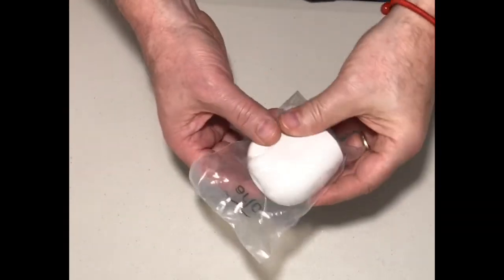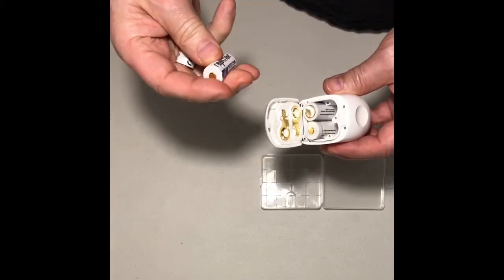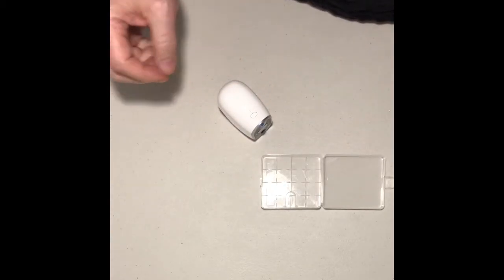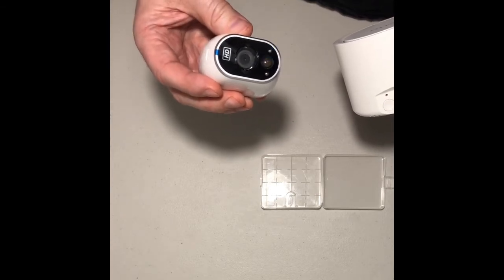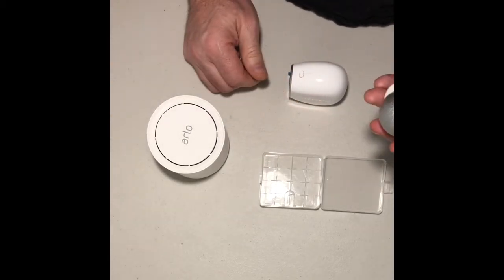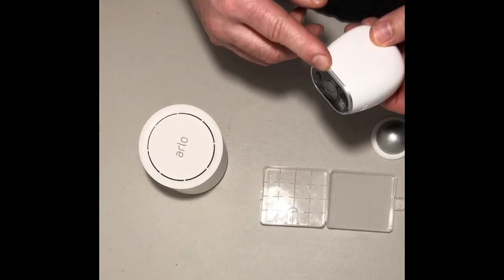Arlo wireless HD camera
This video covers the basic Arlo camera and it's features, my likes and dislikes, overview and sample real video captures. The range for these cameras, from your WIFI, is a radius of 35 feet.
Model number – IP65
I’m currently using 4 arlo cameras; Each take four (4) Lithium CR123 Photo batteries which I purchased at Menards).
I’ve been using the Lithium batteries for a couple of years and it can get expensive because each battery costs about $4.50 each.  So, I cut over to rechargeable batteries from Amazon.  In this case the batteries are Rapthor rechargeable batteries and -  so far I’m happy with the results.
This base station is a netgear base station from Arlo model number VMB3500.
Here you have the power, internet connection and camera connection.
Once the batteries are loaded and you’ve connected your base station to your wireless internet.  You hold down the button on top of the camera until it starts blinking blue.
The Arlo camera I’m using can be installed using 2 different mounts.  The sample here is a wall mount (show ½ dome).  For this mount I installed it on a ‘garage-port’ metal frame using a self-tapping screw.  Then I just slid the mount over the screw.  The camera has a strong magnet and you attach the it to the mount, like this:
There are several places I place the cameras and I’ll show  a couple of evening videos and 1 daytime video.
I like the portability, flexibility of camera placement, free video is available for a week on the internet (if you want more time you’ll have to pay a fee)
I didn’t like the slow trigger time and the grainy appearance of nighttime figures.  If you need clarity from this particular camera, it would have to be daytime. You will need a security sign along with the camera if you want to deter crime, because the camera is has a low profile.
Arlo offers the following with this camera:
100% Wire-Free Place it anywhere. No cords or wiring hassle.
HD Quality
See everything in more brilliant detail than ever before.
IP65 certified weather-resistant
Rain or shine, hot or cold, Arlo Wire-Free will brave it all.
Night Vision
Integrated infrared lights turn on at night to shed light on the smallest wonders.
Motion Alerts
Receive push notifications and emails when motion is detected anytime of day.
Arlo Basic 7-Day Cloud Recording
Your Arlo camera comes with Arlo Basic service that lets you keep the past 7 days of motion- and sound-triggered.